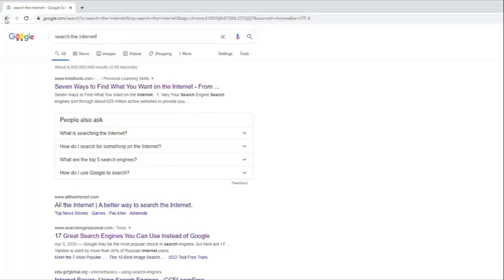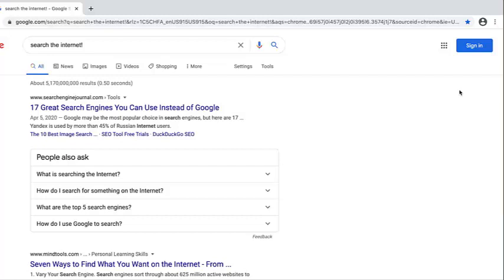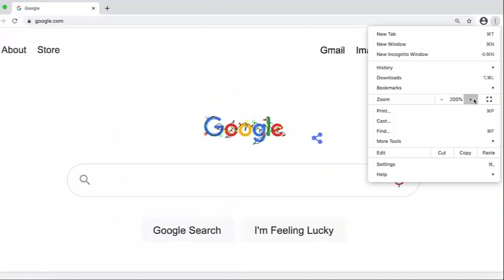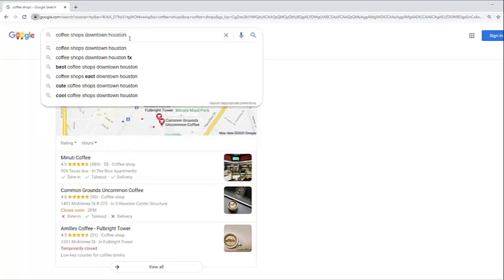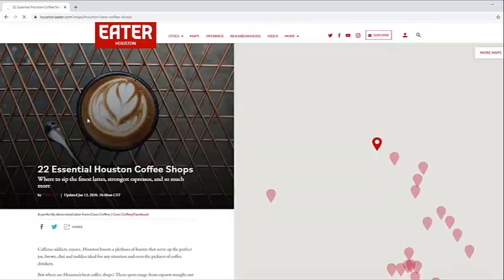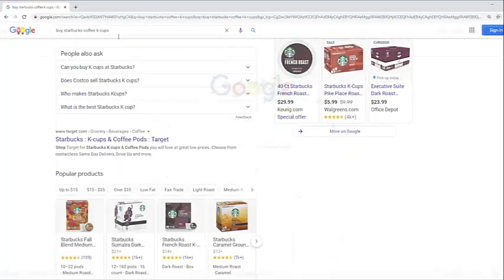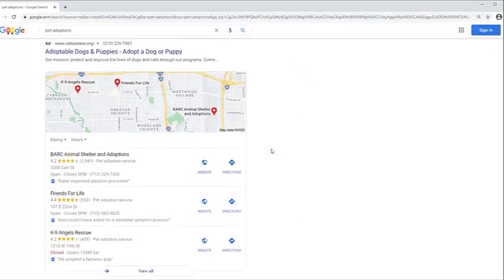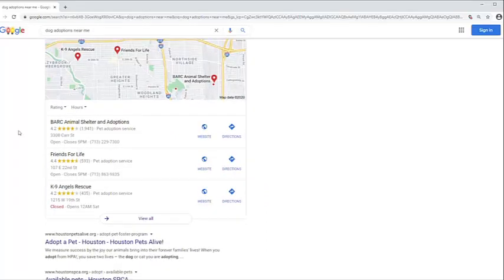HPL Virtual Computer Class Internet Basics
Learn how to use the internet in this virtual computer class.